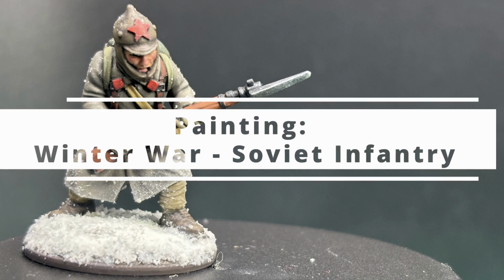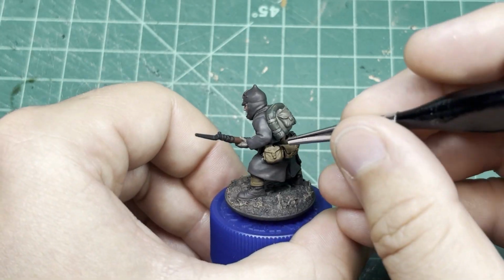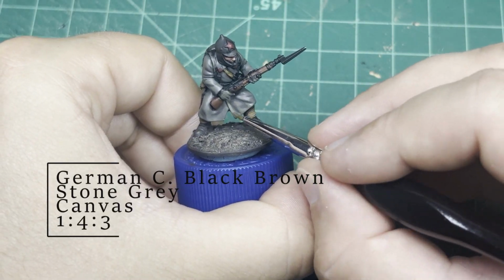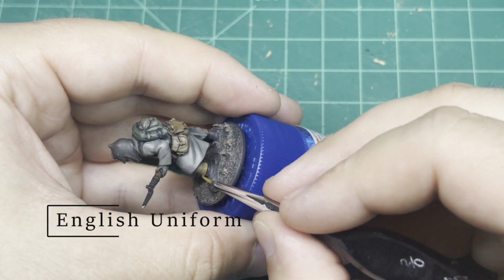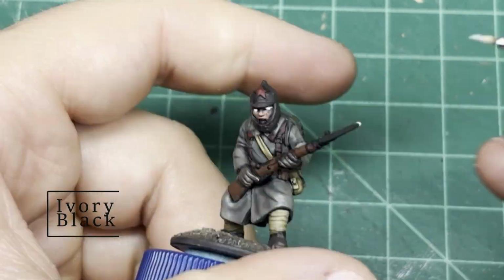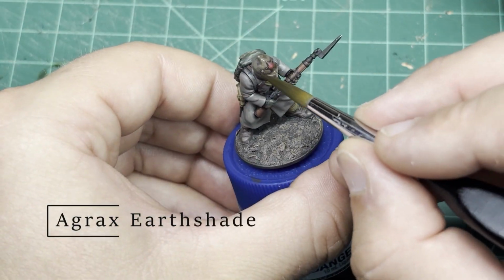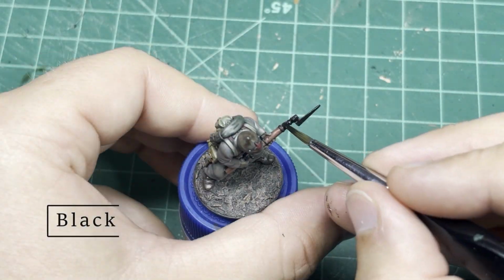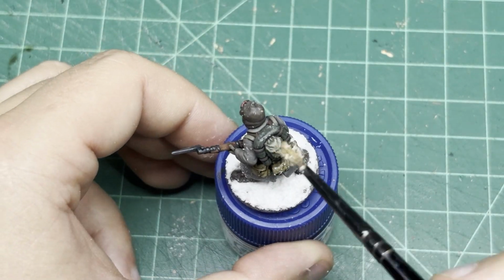Painting: Winter War - Soviet Infantry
In this video I go over how I paint A Soviet soldier from the Winter War 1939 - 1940

This miniature is Designed by Bill Thornhill of Lost Heresy for Trenchworx miniatures Winter War range found

I 3D printed this particular Figure using a Elegoo Mars 4 Ultra Resin Printer.

00:00 - Start
00:12 - Base
00:21 - Basecoats
01:04 - Finishing the Base
02:52 - Black Lining
03:50 - Great Coat
08:35 - Red Leather
09:07 - Puttees and Pouches
12:18 - Eyes and Face
13:11 - Brown Leather and Budenovka
16:08 - Gloves
16:50 - Rucksack
17:30 - Bed Roll
18:06 - Rifle
18:37 - Black
18:45 - wood entrenchment tool
18:51 - Red Star
19:13 - Metal
19:56 - Snow effects
21:50 - Complete